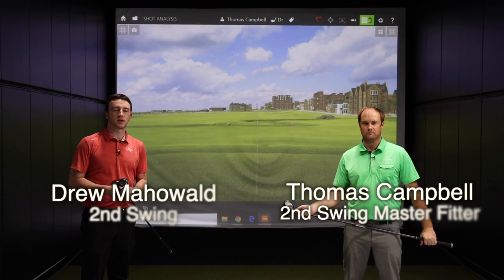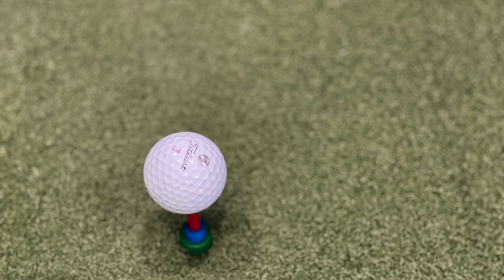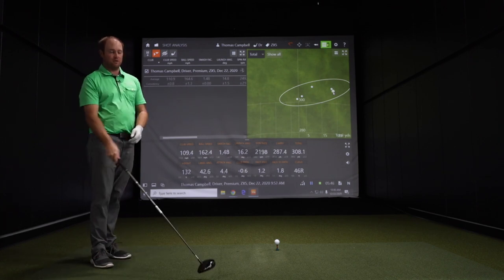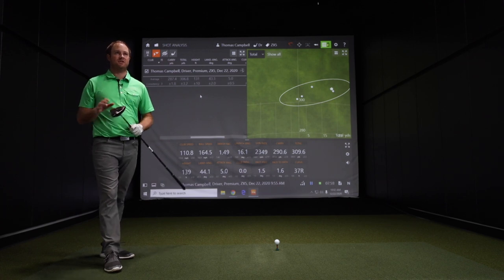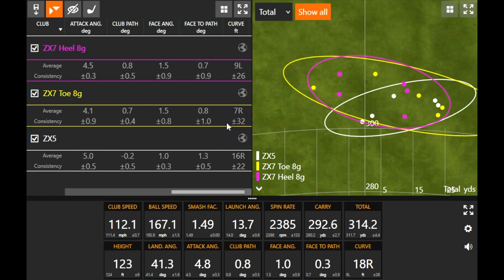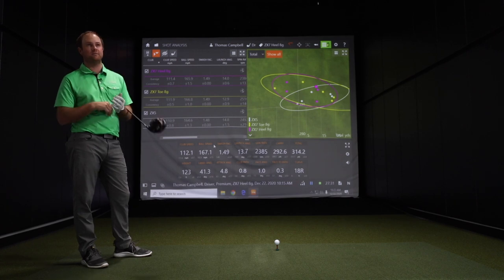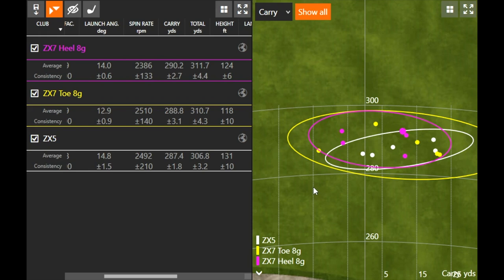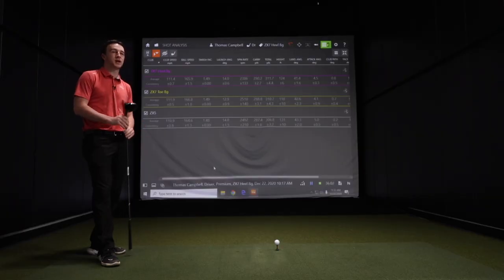Srixon Drivers Comparison & Review | Srixon ZX5 vs. Srixon ZX7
This Srixon Drivers Comparison breaks down the new Srixon ZX drivers, including the Srixon ZX5 and Srixon ZX7, new from Srixon in 2021. Each model is powered by a Rebound Frame, which includes an extra layer of flexible material in the clubhead to generate more energy to the ball at impact.

Golfers can pre-order the Srixon ZX drivers on January 6, 2021 at 2nd Swing!

For more information about 2nd Swing Tour Van fittings and to schedule your award-winning fitting,